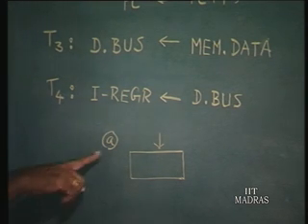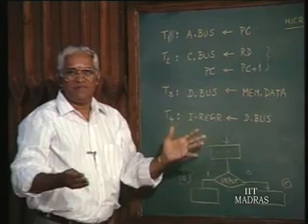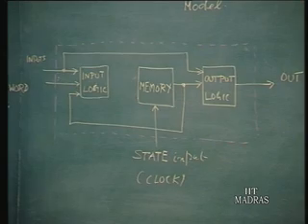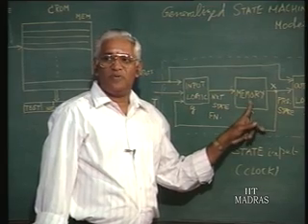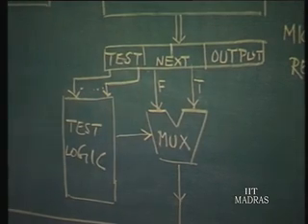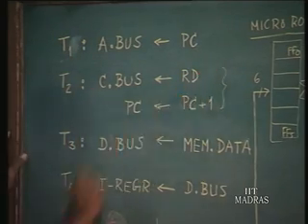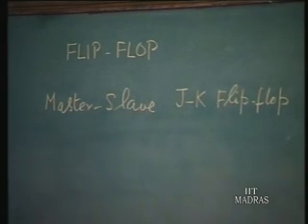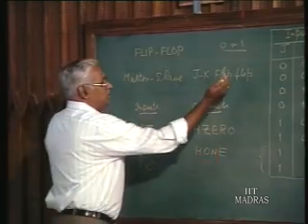Lecture - 7 Data Path Controller : Micro Programmed